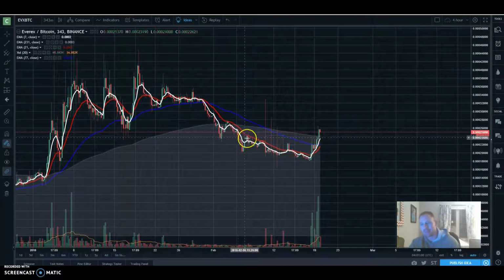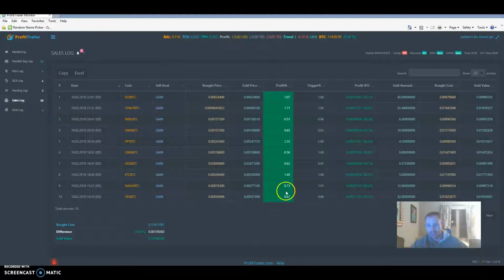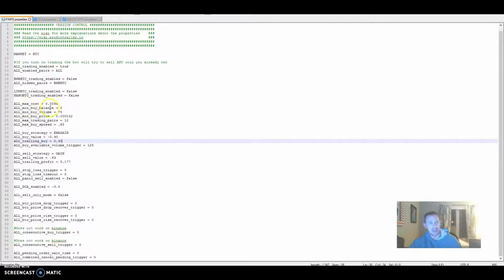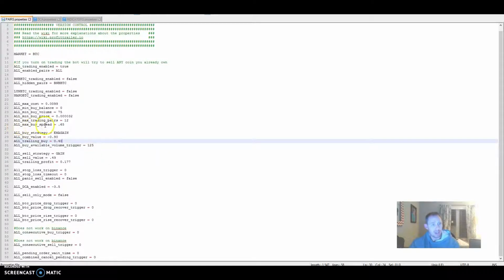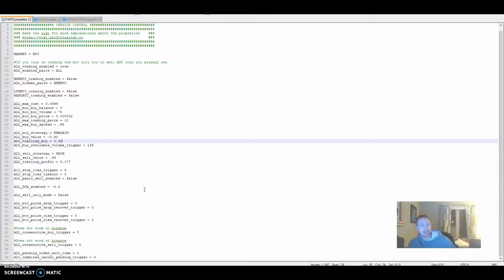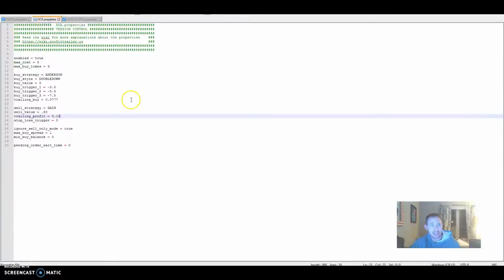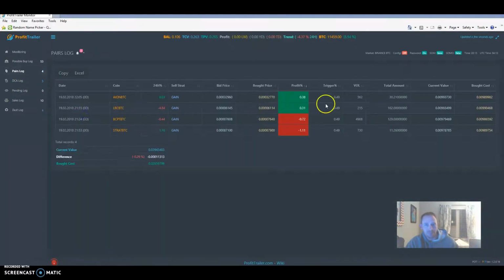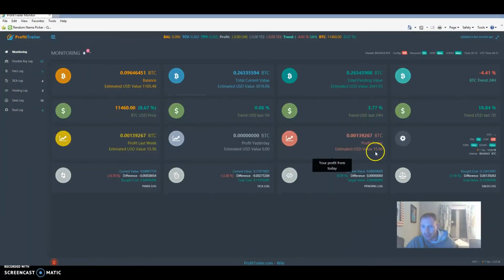Profit Trailer Settings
Update, these settings are no longer in use by me.  I found them to have a lot of faults, and they don't line up with the Boss Method trading philosophy.

I bought Profit Trailer today.  10 successful trades in the first 8 hours of operation.